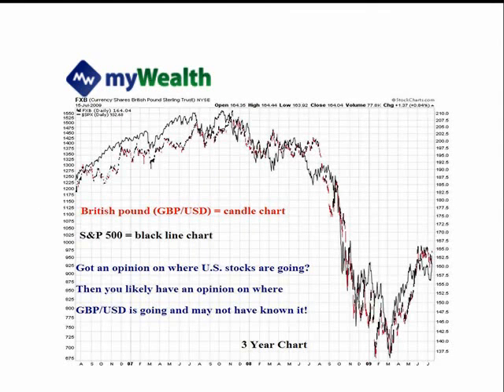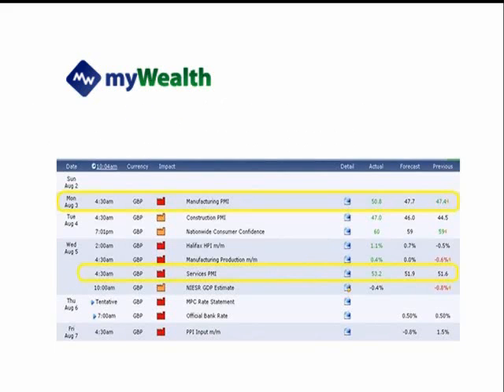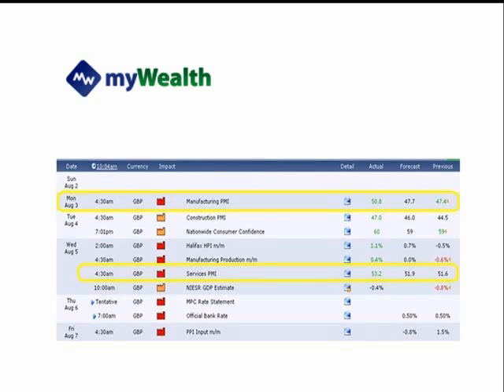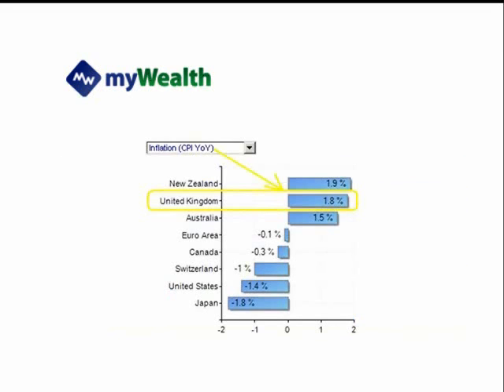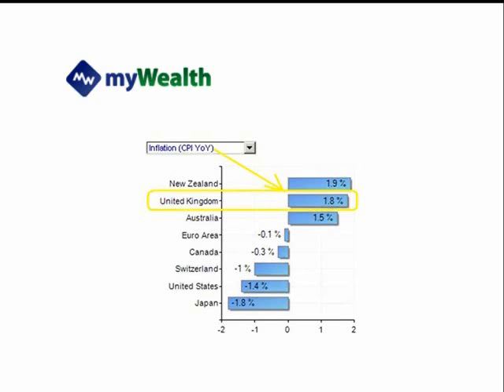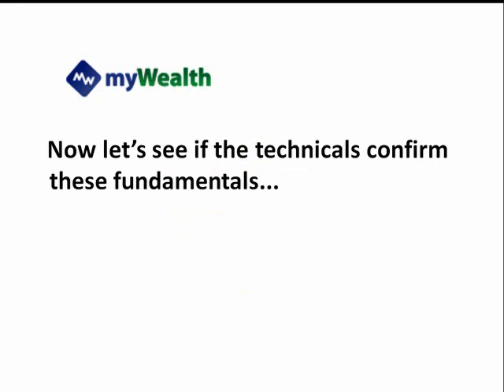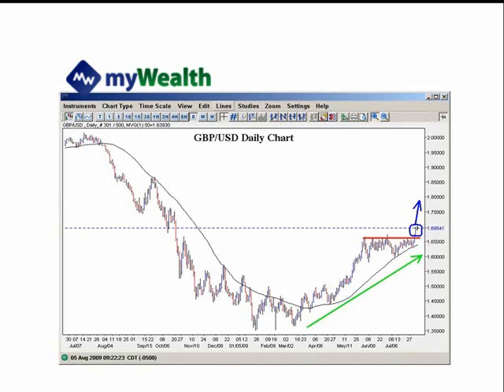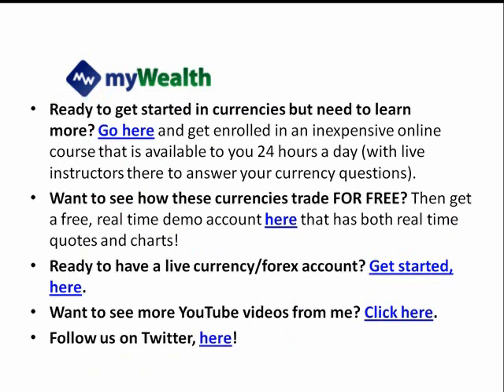Got an opinion on Stocks?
Got an opinion on Stocks? Then you have one on GBP/USD too!